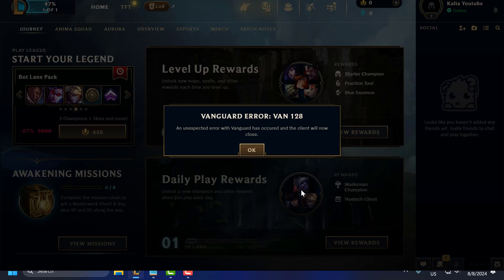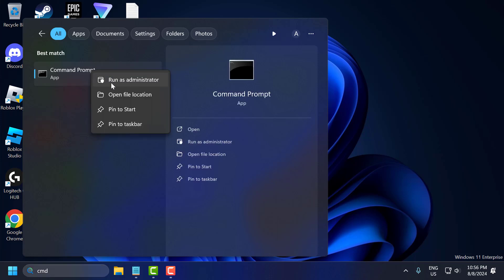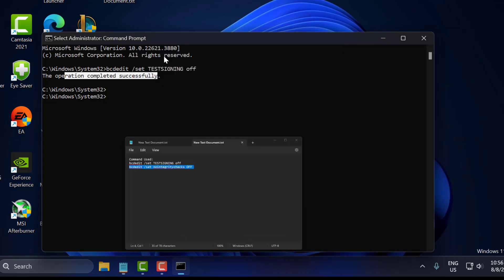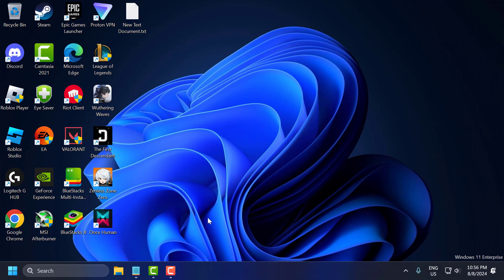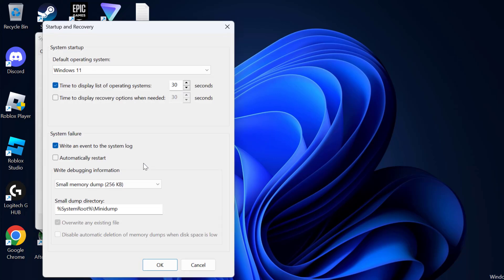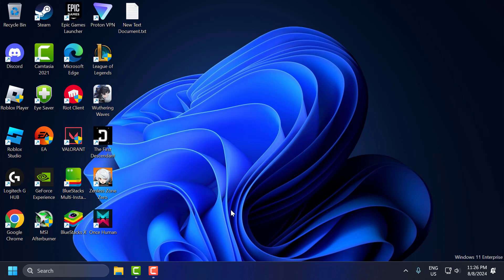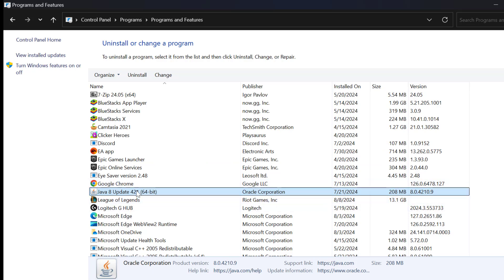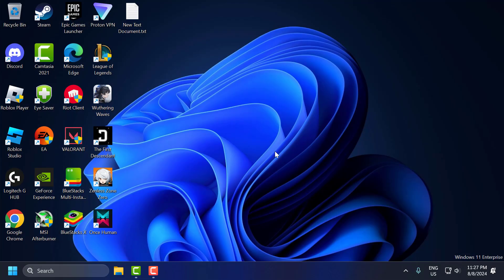How to Fix League of Legends Vanguard Error Van 128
Encountering the Vanguard error VAN 128 in League of Legends can prevent you from launching the game, often due to issues with the Vanguard anti-cheat system or system conflicts. This guide provides troubleshooting steps to resolve the error, including reinstalling Vanguard, updating your system drivers, and ensuring that your system’s security settings are compatible with Vanguard.

00:00 Intro
00:14 Solution 1
00:57 Solution 2
01:39 Solution 3